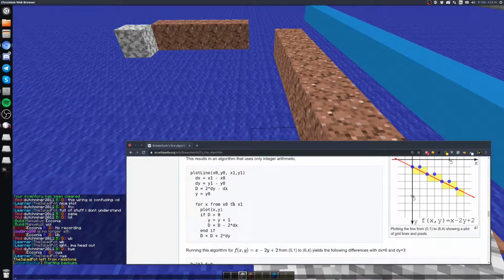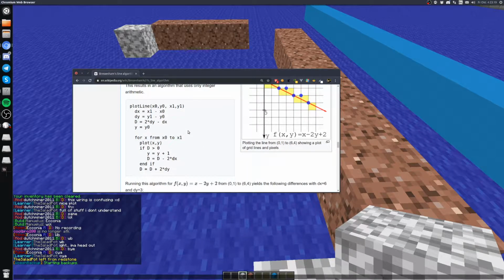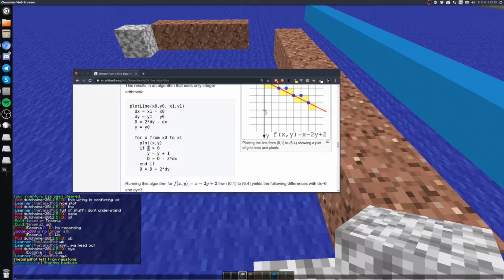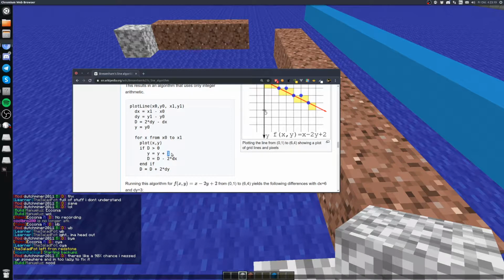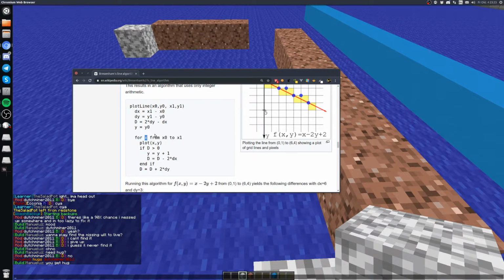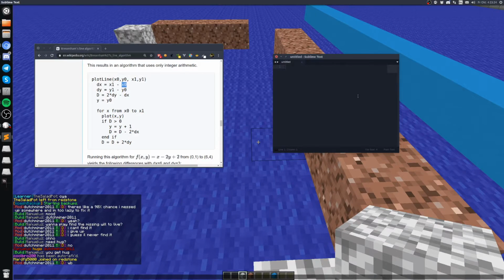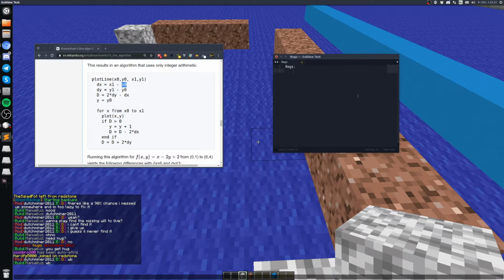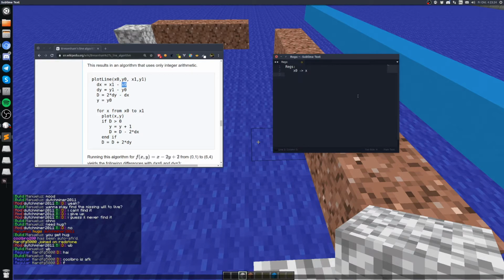Redstone: Line drawing - CPU 3/11: BresenhamCode 1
In this 11 part video serie, I am building a CPU with a Display. The goal is to use the Bresenham algorithm to draw a line on the display.
It more or less works in the end.

Server: Stym's Redstone Server
Domain/IP: play.redstone-server.info

This part:
Here in this part, I wondered which instruction the CPU actually needs. Thus I took apart some Bresenham code and found my answer. But I managed to make OBS stop the recording, thus I summed up the rest of the planning in the next part. I also built Decoders for the RegFile in the non-recorded part of this recording.

Recording:
Recorded with OBS, 1080p, but bad bits/sec.
Mic: Blue snowball, but my room echoes badly.

Duration of the whole thing: 9h+
If you watch the whole thing, leave a proud comment :)

~Ecconia